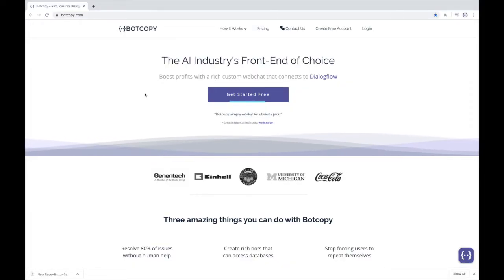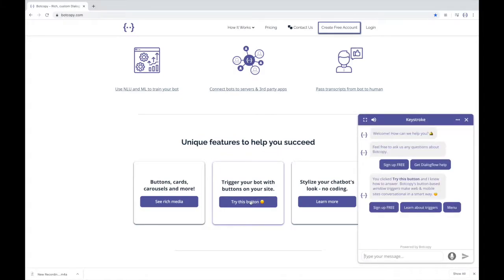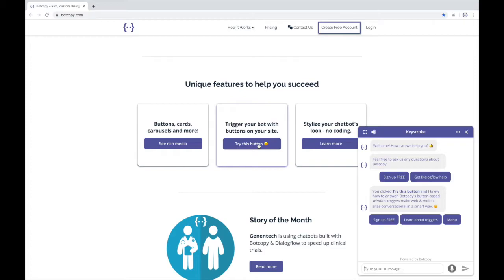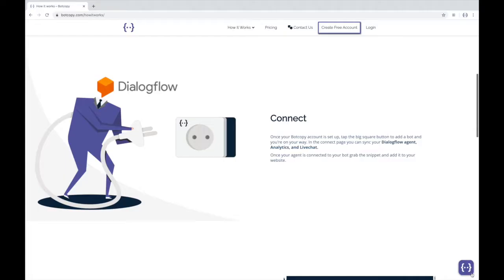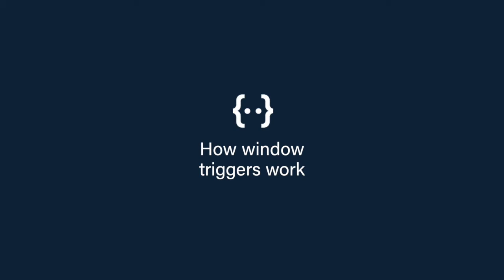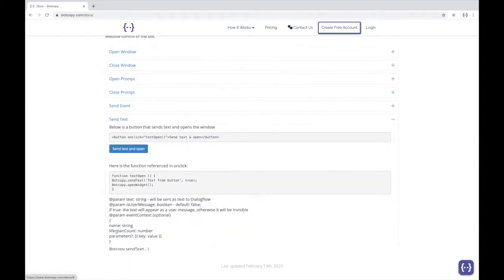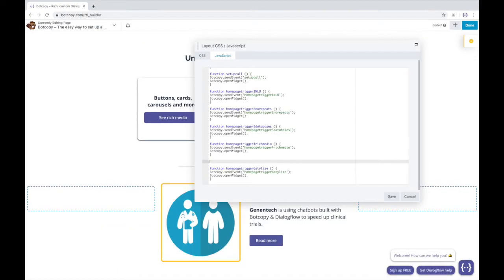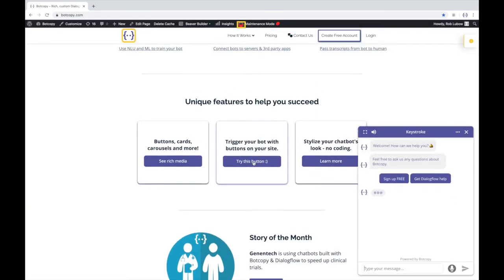Botcopy's Window Triggers Feature | Dialogflow chatbot for websites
Dialogflow chatbot for websites will never be the same! Introducing Botcopy's new feature: Window Triggers. Your chatbot can react intelligently to what your users are clicking on within your site, and even react to event scenarios. Watch to see it in action.